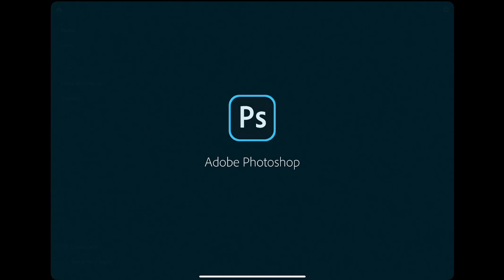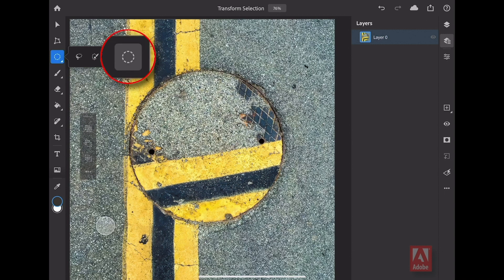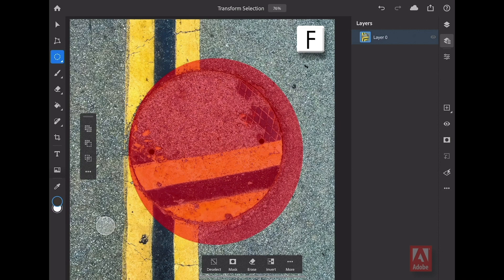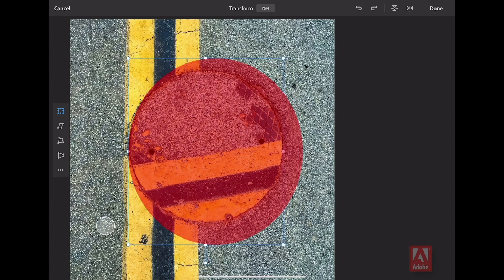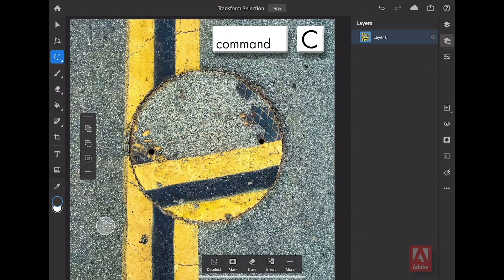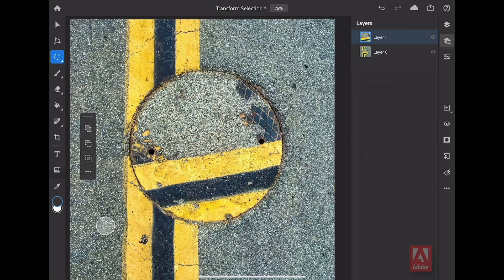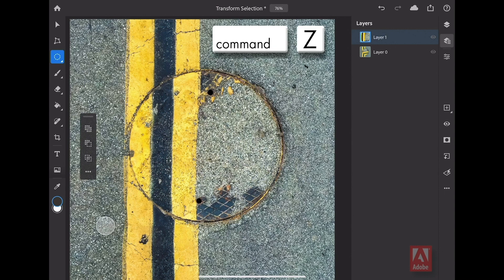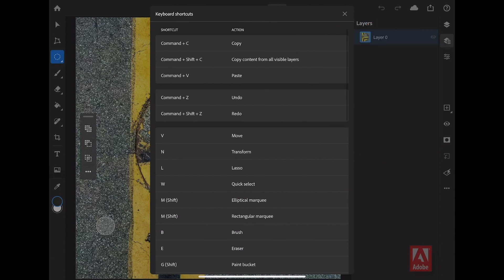Selection Shortcuts for Adobe Photoshop for iPad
A review of some of my favorite selection features and keyboard shortcuts for Adobe Photoshop for iPad.